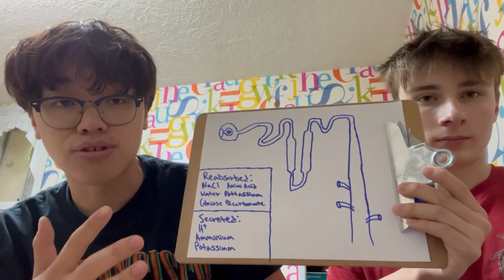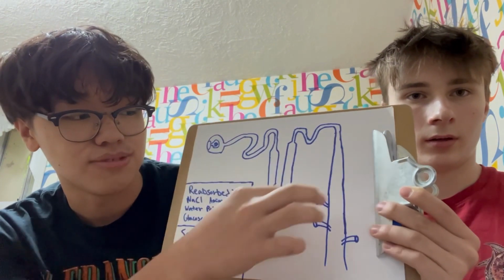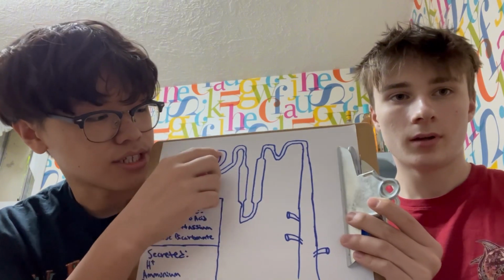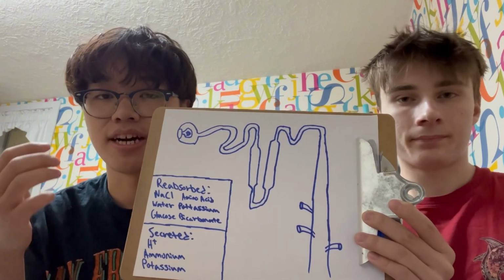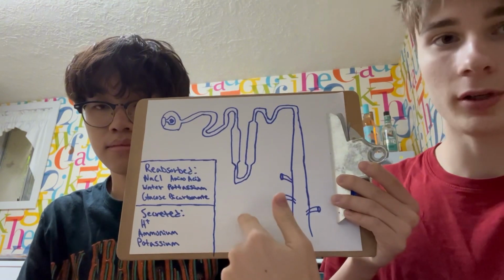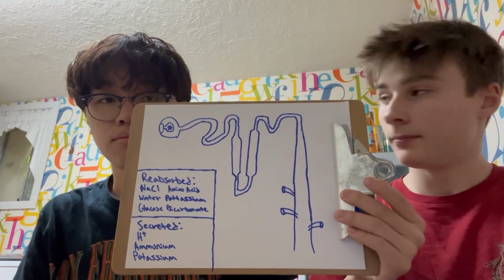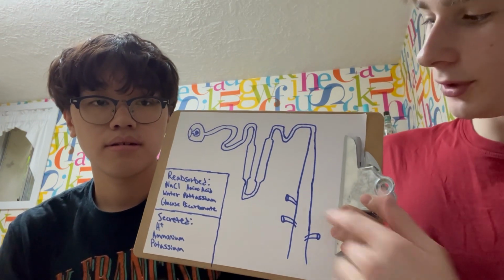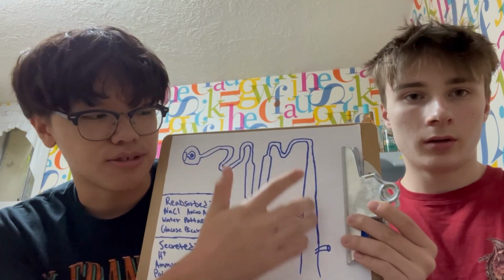IB Biology HL 3-4 Topic 11.3 The Kidney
Video on 11.3 Kidney. We talk about kidney location, nephrons function, reabsorption and secretion, and diuretics.